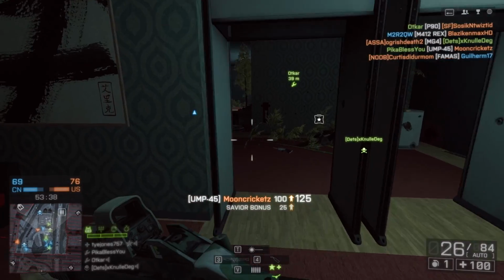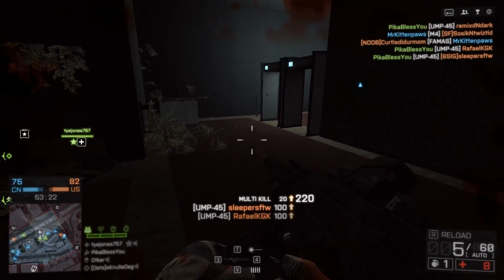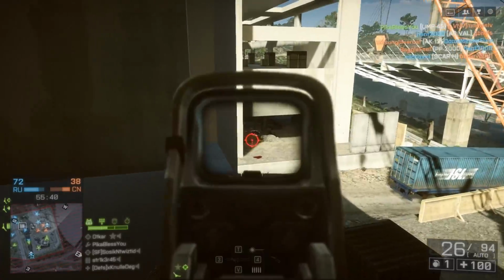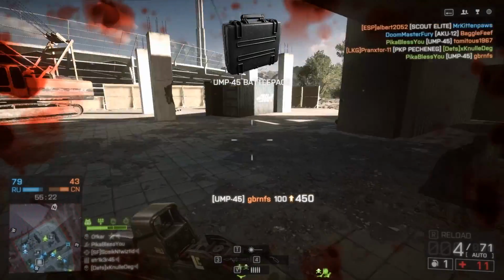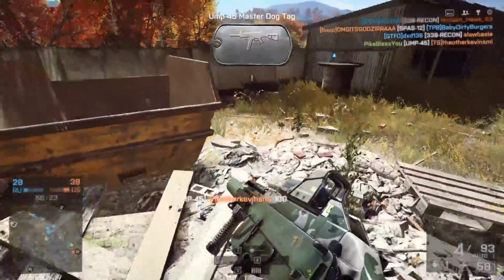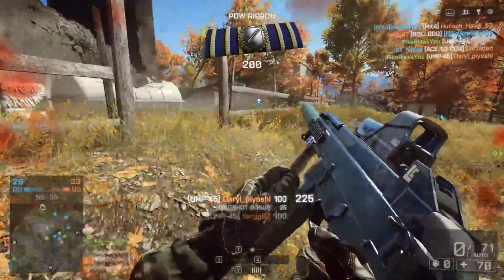UMP-45 Mastery & Tactics - The Silent Killer! | Battlefield 4 PDW Gameplay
Guns To Master Next:

Carbines: A-91, ACE 21, Type-95B-1

Shotguns: Saiga 12k, Spas-12, UTS-15, DBV-12, QBS-09

Light Machine Guns: LSAT, PKP Pecheneg, RPK-74M, RPK-12

PDWs: PP-2000, CZ-3A1, JS2

DMRs: QBU-88, M39 EMR, ACE 53 SV, RFB

Sniper Rifles

SV-98, JNG-90, 338-RECON, M98B, L96A1. FY-JS